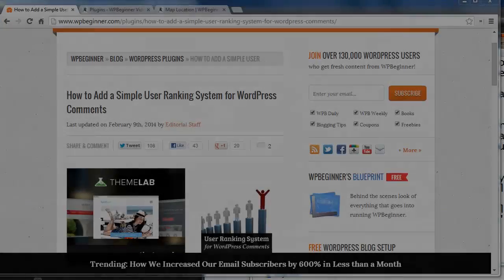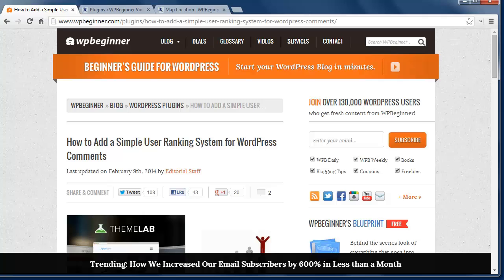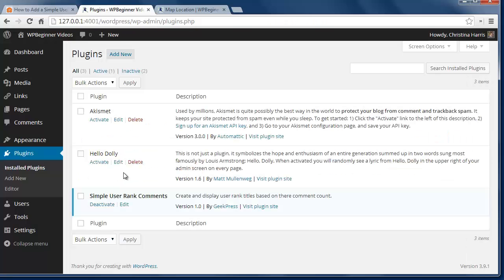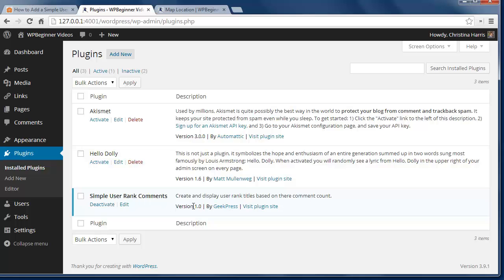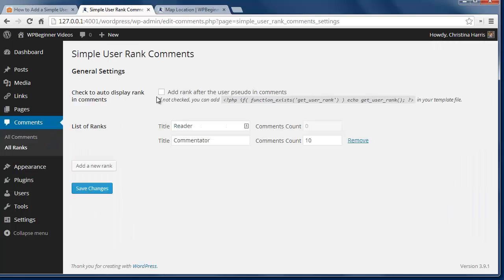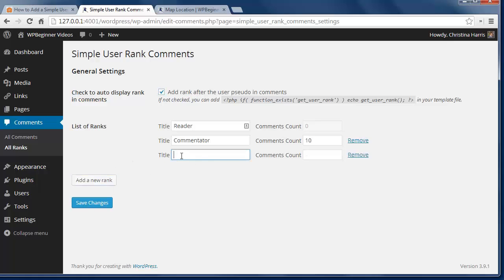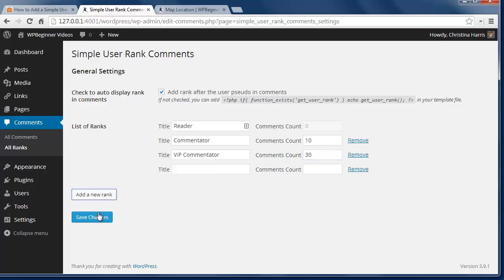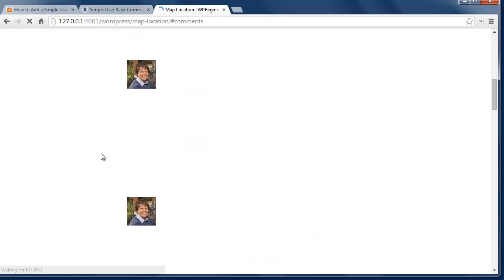How to Add a Simple User Ranking System for WordPress Comments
Do you want to increase user engagement on your site? Gamification has been a proven method to boost engagement. In this video, we will show you how to add a simple user ranking system for WordPress comments.

Summary of this Tutorial:

Start by installing the Simple User Rank Comments plugin.

You can then go to Comments, All Ranks to modify and create new user ranks.

Ensure the check box next to auto display comment rank box is checked and it will automatically display user rank next to each user's name in comments.

You can create your own user ranks and add the number of comments requires to reach that rank.

Once you have added ranks you need to save changes to store your settings.